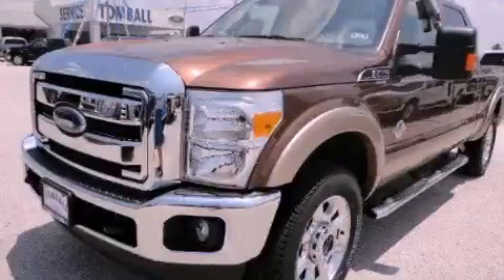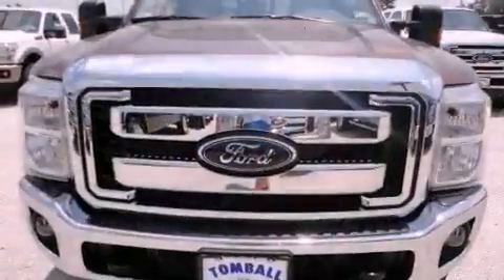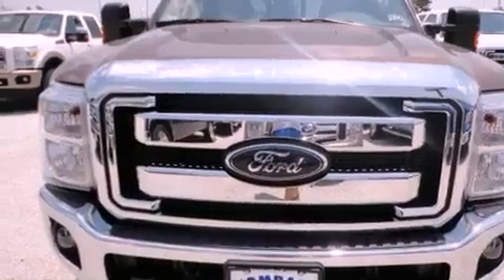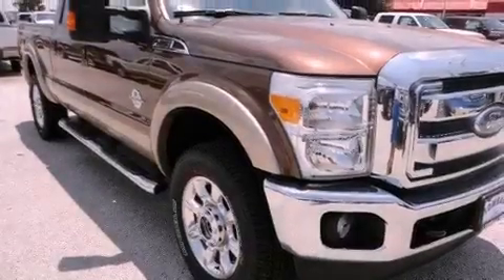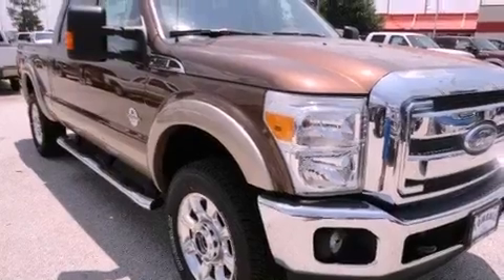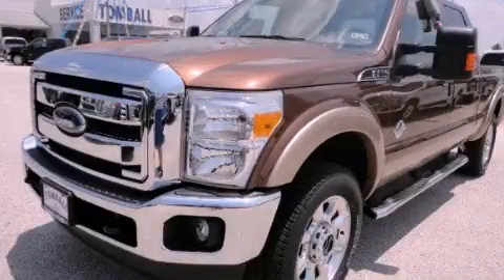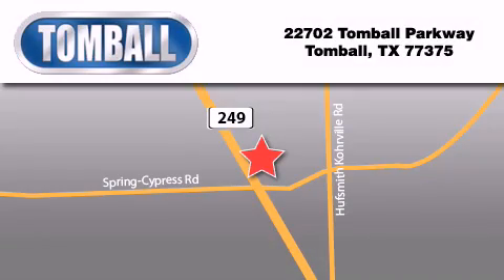2012 Ford Super Duty Tomball TX 77375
Year : 2012
 Make : Ford
 Model : Super Duty
 Engine : Turbocharged Diesel V8 6.7L/406
 Trans . : Automatic
 Exterior : Golden Bronze Metallic
 Miles : 4
 Interior : LEATHER 40/CONSOLE/40 SEAT ADOBE
 Stock : EB99670